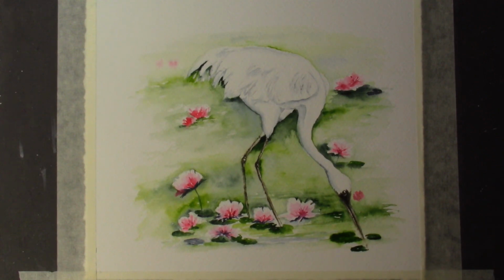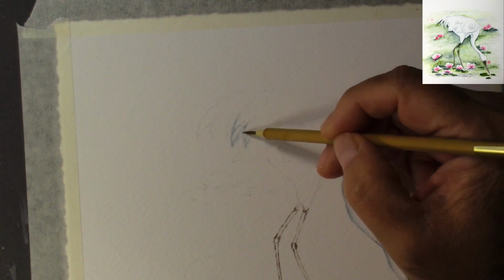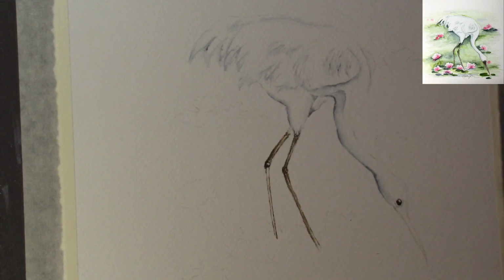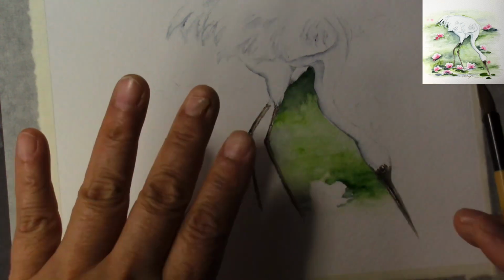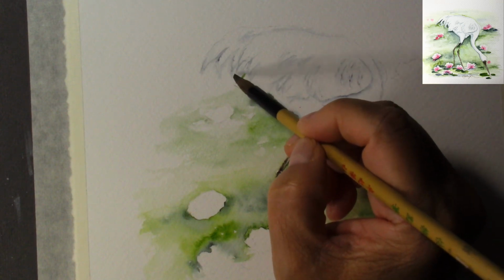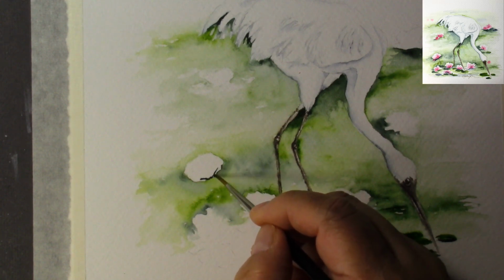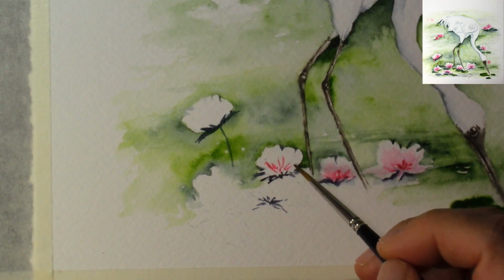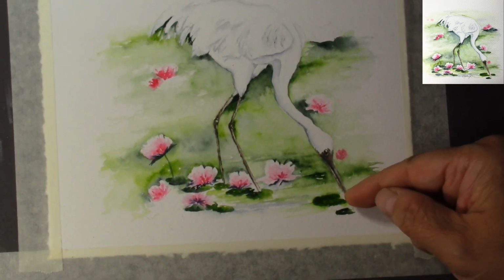Watercolor crane with water lilies paint along demo tutorial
The bayous and ponds in Florida were so beautiful. This crane was an inspiration to the paint along. A line drawing can be obtained from sunsetpeonies.com. Hope you have fun painting this with me.